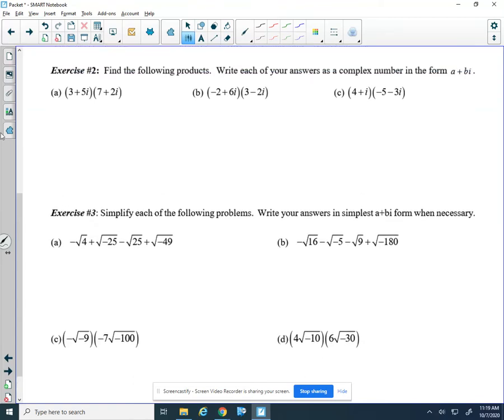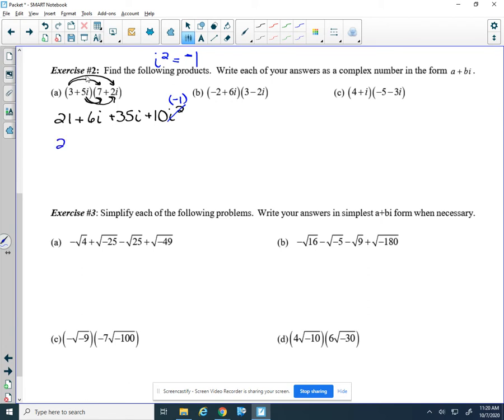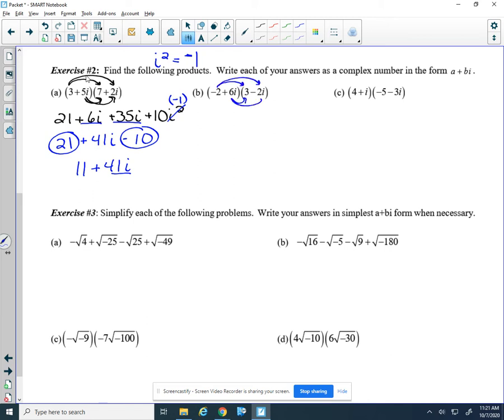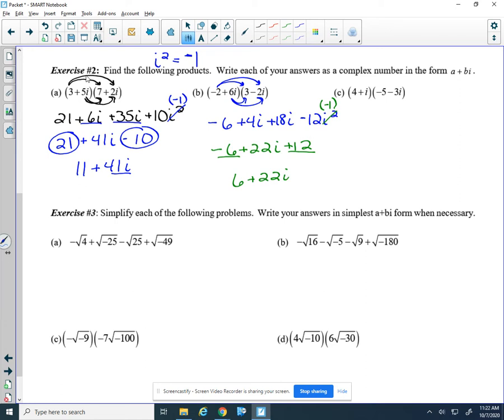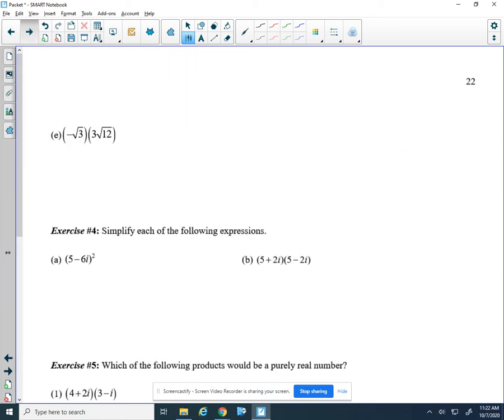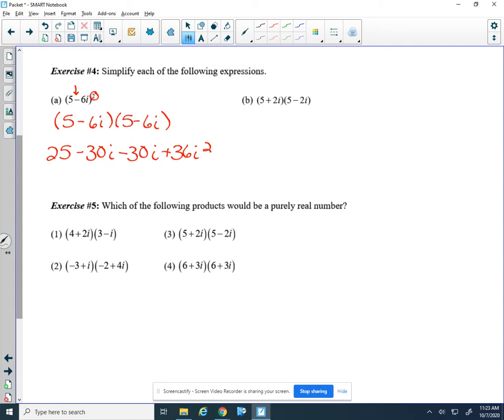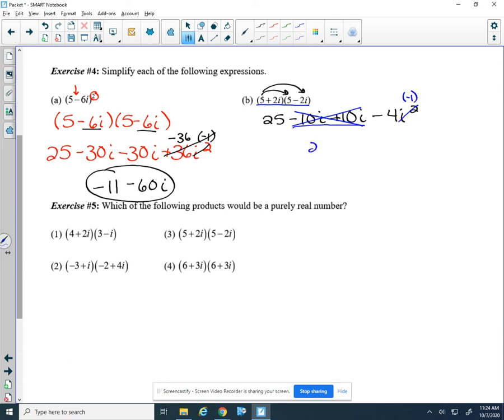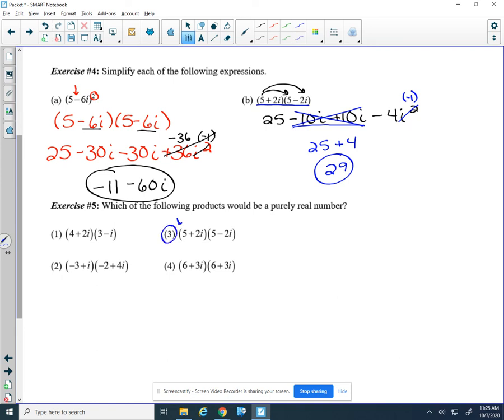A11 - 2 - Multiplying Complex Numbers